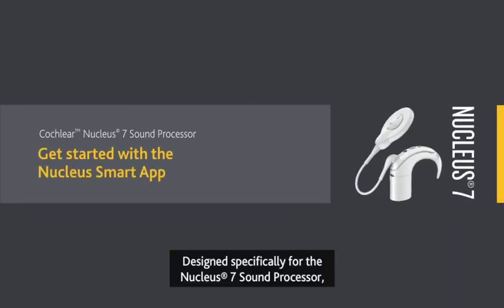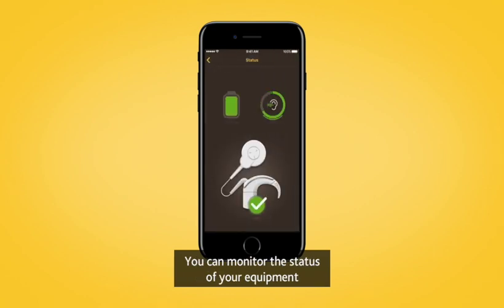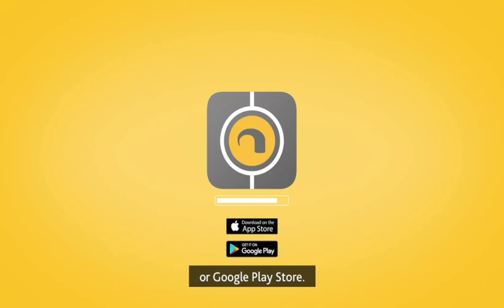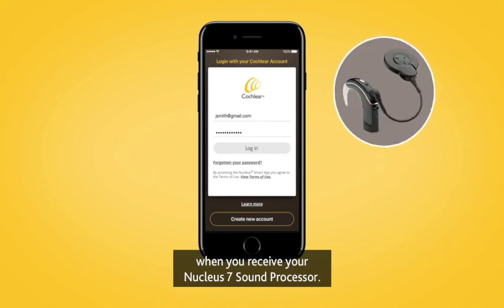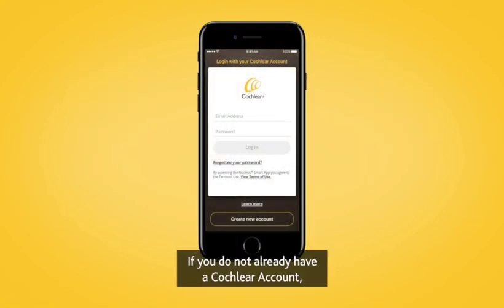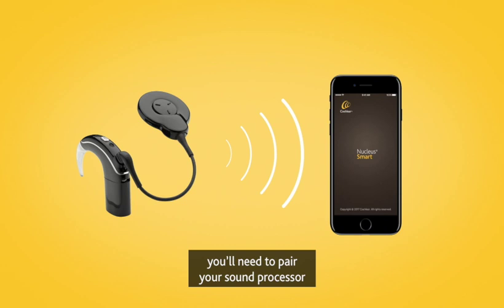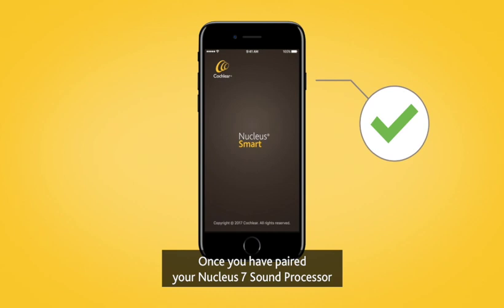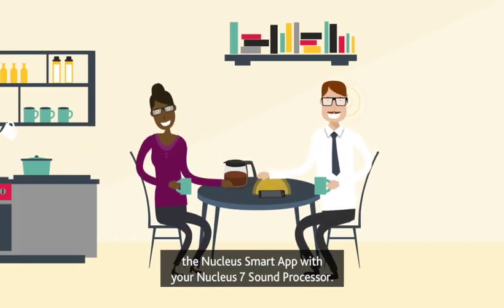Start Using The Nucleus® Smart App For The Nucleus® 7 Sound Processor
Learn how to get started with the Nucleus® Smart App so you can control and monitor your Nucleus® 7 Sound Processor directly from a compatible Apple® or Android™ device. With the Nucleus Smart App, you can monitor the status of your equipment and battery life, as well as use the ‘Find my Processor’ function to help you locate a misplaced processor.

To get started, simply download and install the Nucleus Smart App from the Apple App Store or Google Play Store. Then, log in with a Cochlear Account.

The Nucleus Smart App is compatible with iPhone 5 (or later) and iPod 6th generation devices (or later) running iOS 10.0 or later. To use the Nucleus Smart App for Android, your device will need to run Android 5.0 (Lollipop) or later and support Bluetooth 4.0 or later.

Apple, the Apple logo, Made for iPad logo, Made for iPhone logo, Made for iPod logo, iPhone, iPad Pro, iPad Air, iPad mini, iPad and iPod touch are trademarks of Apple Inc., registered in the U.S. and other countries. App Store is a service mark of Apple Inc., registered in the U.S. and other countries.
Android and Google Play are registered trademarks of Google Inc.